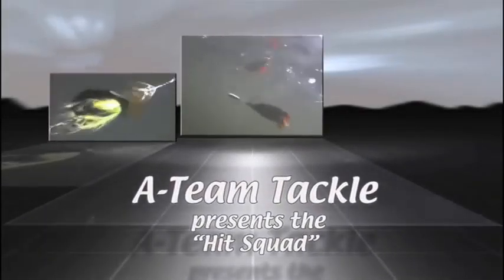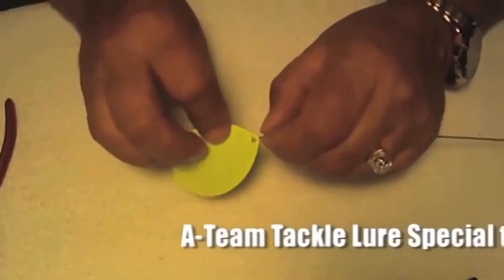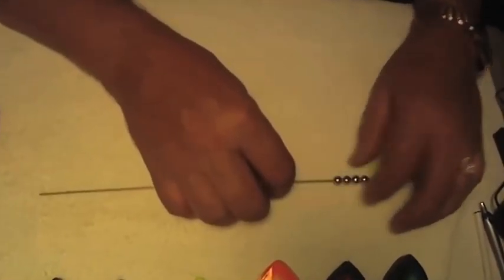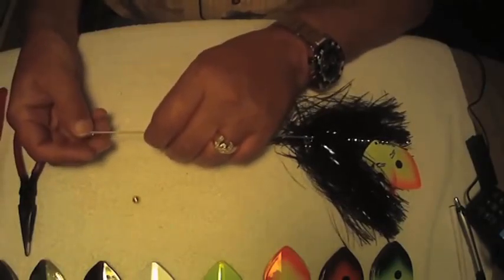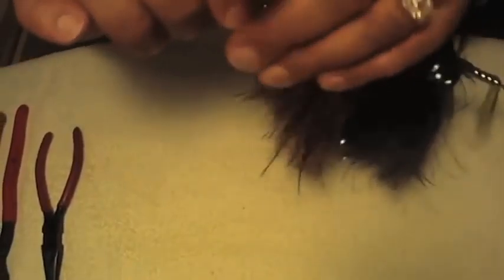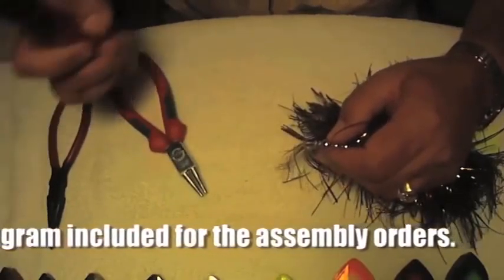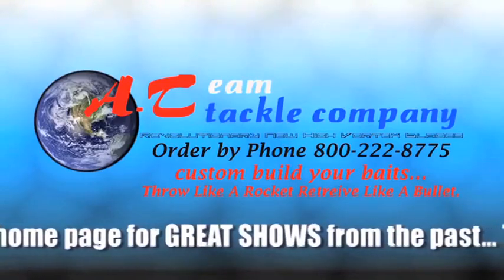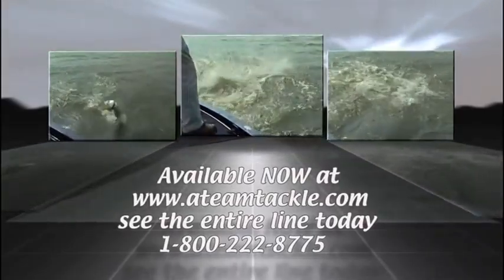Simply Fishing "The Making Of An A Team AK 10"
Simply Fishing "The Making Of An A Team AK 10". Premier tackle manufacture A-Team Tackle custom builds EVERY lure. Retailers, Wholesalers and Everyday Anglers agree the fish you chase are worthy of fishing for. A-Team Tackle believes that doing it with up to 35% less effort is the ONLY way Here are instructions for the "Do It Yourself" kit from A-Team Tackle. "How to make an A-Team AK10".